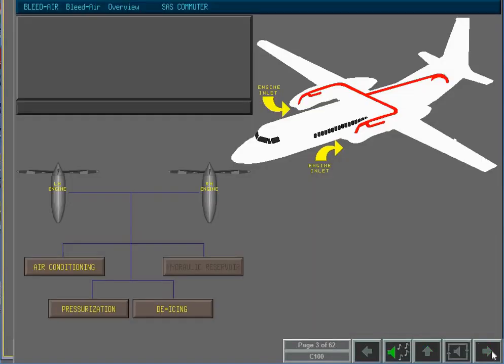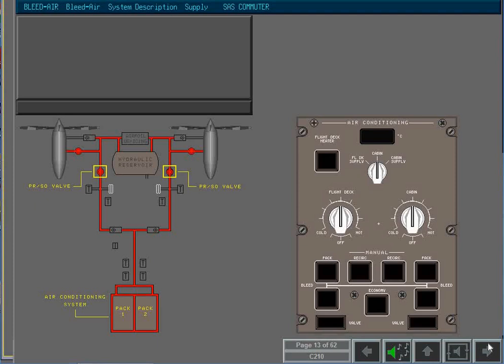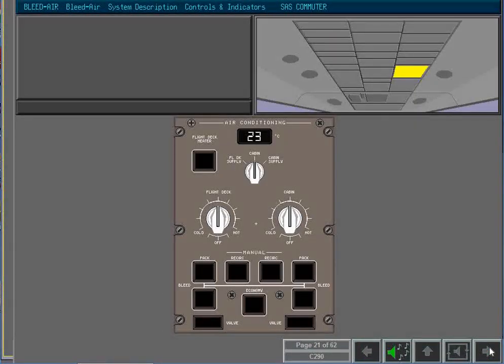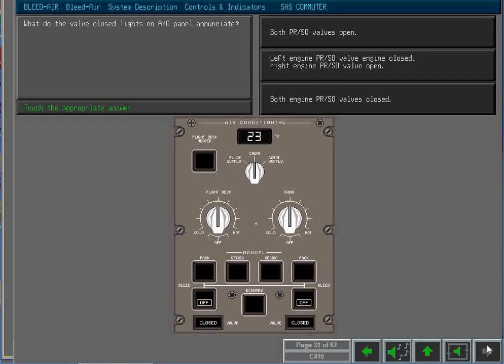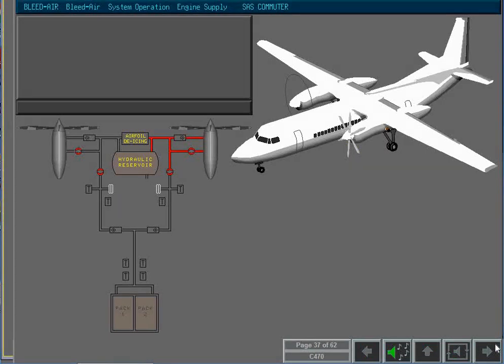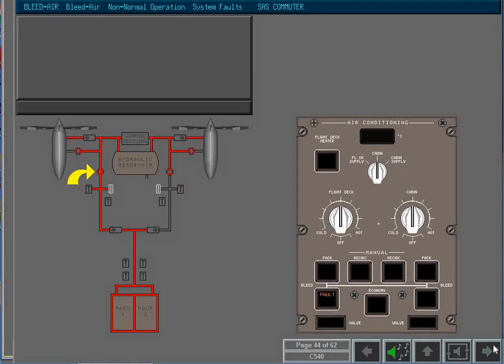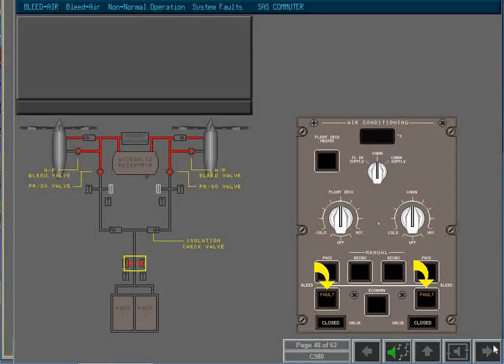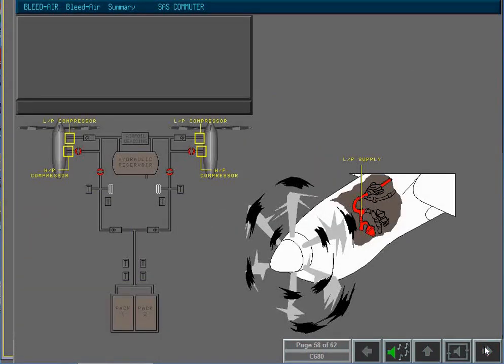Fokker 50 CBT - Bleed Air